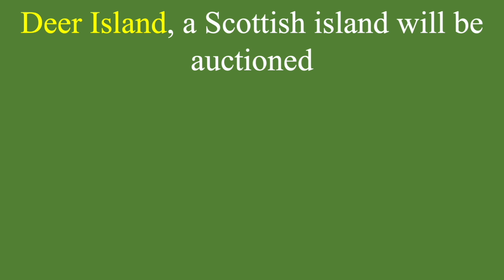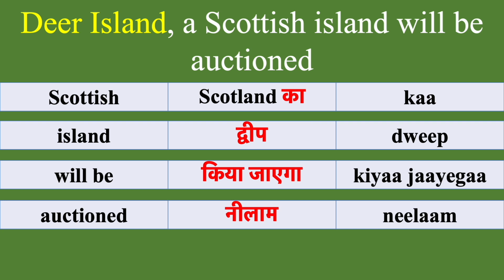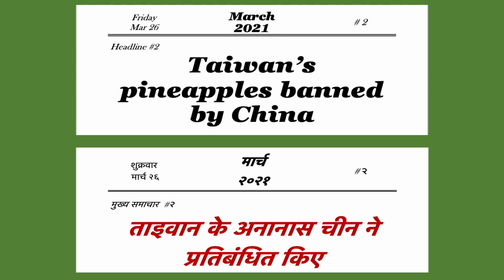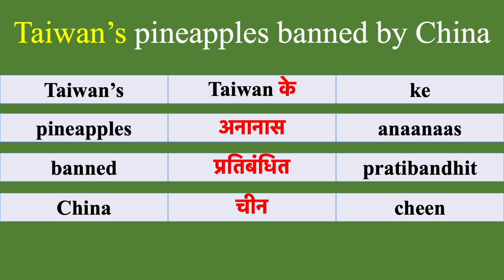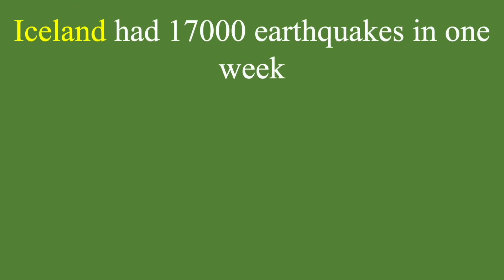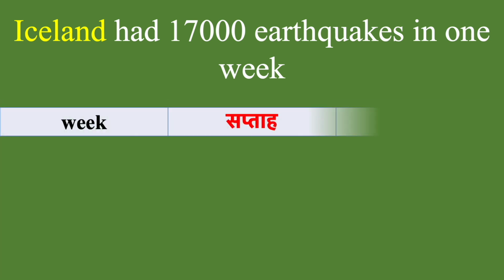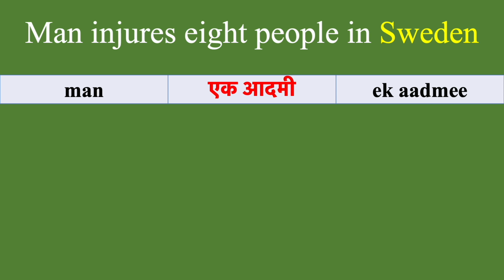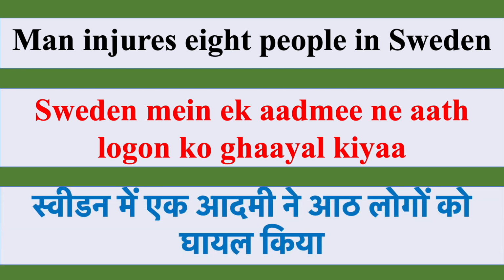News this month (March 2021) - Learn Hindi from English News Headlines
In this video you will learn Hindi through English News Headlines. I have five news headlines from the month of March 2021. I will translate them in Hindi and also tell you the meaning and pronunciation of individual words and phrases in Hindi. This will help you learn common everyday Hindi.
Happy Learning!